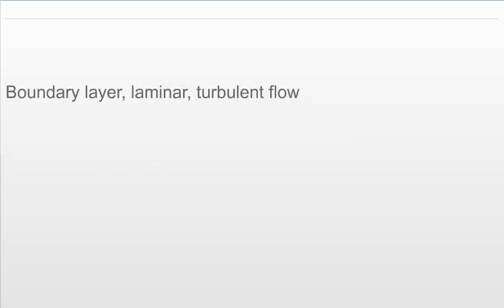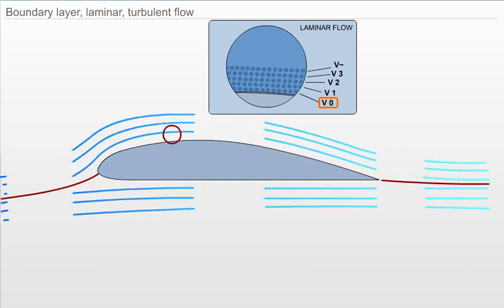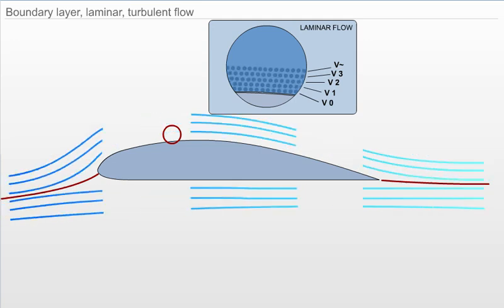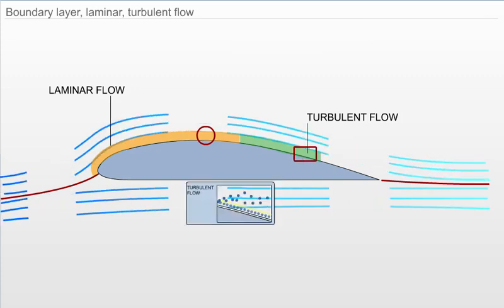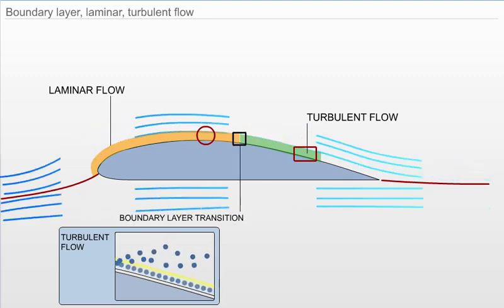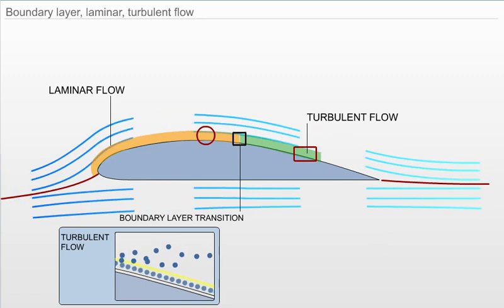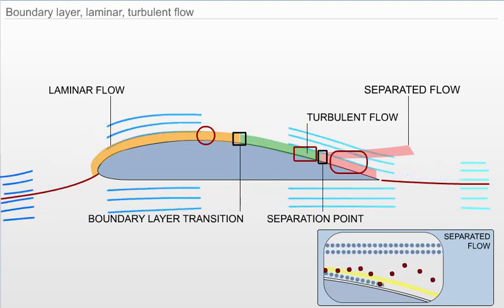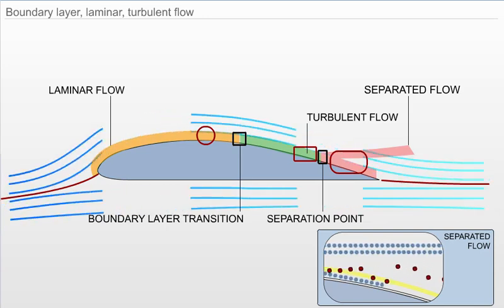Basic Maintenance Training – Aerodynamics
Welcome to this demo video on Boundary Layers, as part of the Basic Maintenance Training series by infoWERK.
In this video you see that the boundary layer is a thin layer of air next to a surface where velocity increases from zero to the full speed of free-flowing air.
On a wing, airflow starts as smooth, or "laminar," but eventually transitions to "turbulent," where velocity fluctuates rapidly. This shift is called the boundary layer transition.
At some point, airflow may also separate from the wing, reducing lift. Aircraft designers work to minimize this separation to improve performance and prevent stalling.